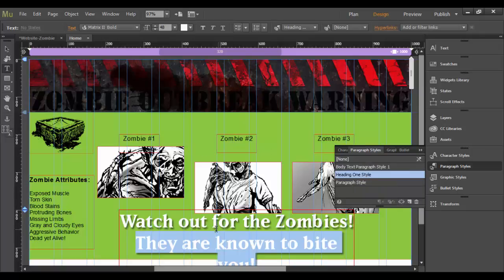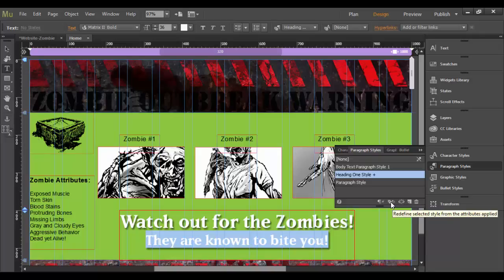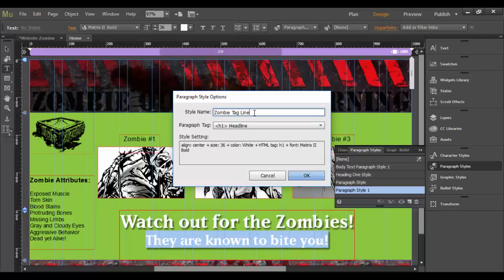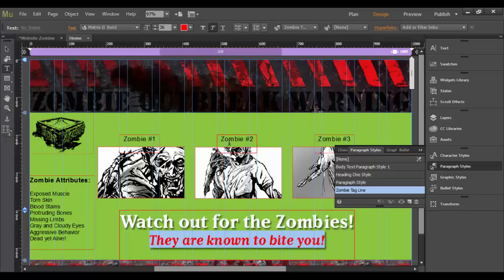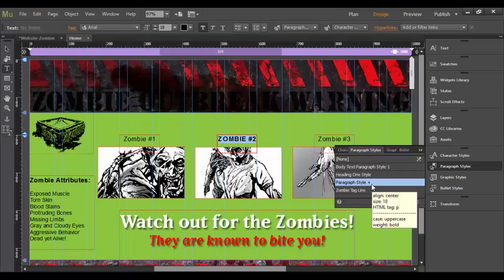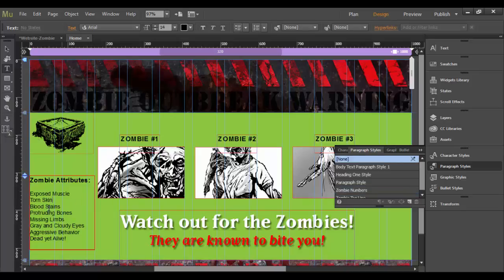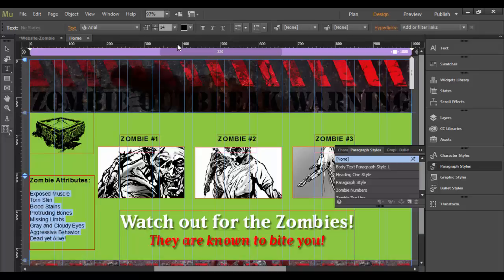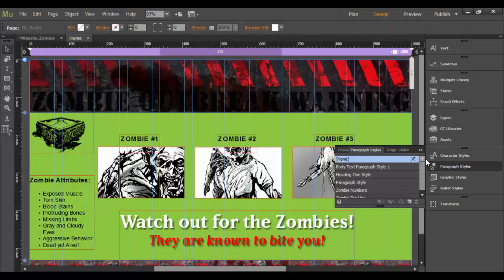Adobe Muse CC Creating Lists and Modifying Styles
Learn how to create Lists and Modify Styles in Muse CC